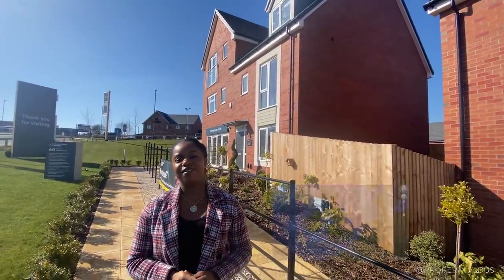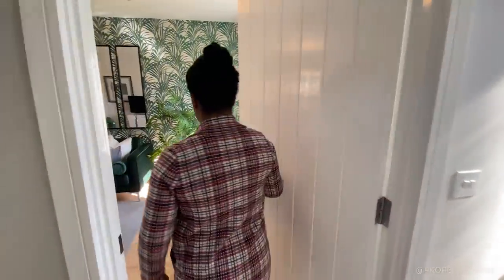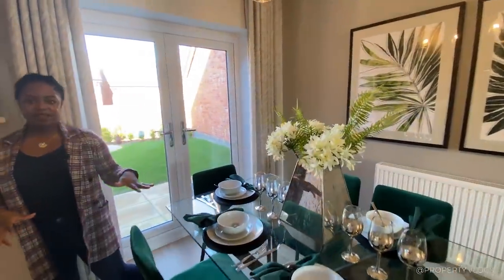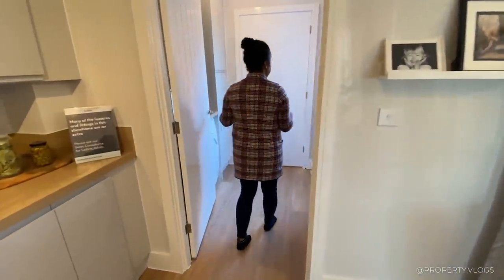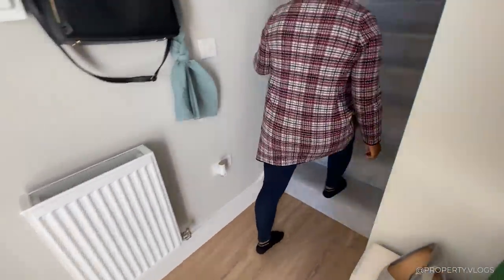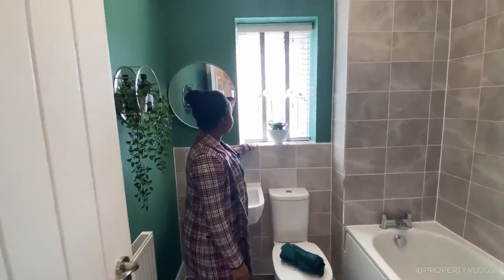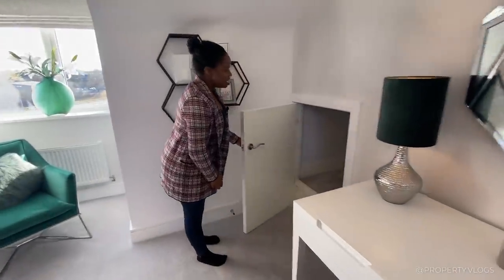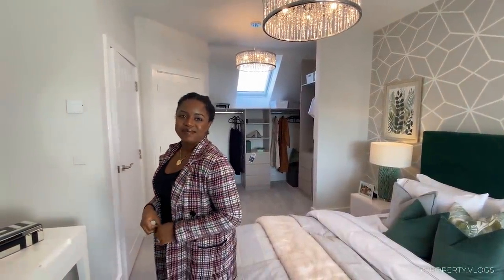Inside a £300,000 4 Bedroom New Build Spacious House Tour UK | Property | St Modwen Homes The Becket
Join us this week as we take a full tour of this lovely four bedroom semi detached home built to a great specification by st modwen homes located in the in Clay Cross Egstow Park Chesterfield .Follow us on Instagram @property.vlogs

Property Details: 4 Bedroom 2 Bath , Approx.1,210 sq ft interior space open plan kitchen/dining/family space, Integrated appliances
Property Price: circa £300,000 showhome pricing (Note: The video is of a show home, therefore, some of the features, fixtures etc come as an upgrade and at a cost. Pls speak to the developer Sales Person for update to pricing)

Property Description: The Becket features an open plan kitchen diner, family room, making it the perfect space for entertaining family and friends. This three-story home includes four spacious bedrooms with the master suite placed over the second floor. In the master, you will find a large en-suite as well as a spacious fitted wardrobe to keep your retreat less cluttered. Designed with St. Modwen Homes’ philosophy of light and height, meaning each room has higher than average ceilings and large windows.

Time Codes:
00:00 - Intro
00:13 - Property Key Stats
00:51 - Entry/lobby
02:34 - Living Room & Store
04:21 - Kitchen, Dining Area,& Rear Garden
07:07 - Utility & Toilet
09:22 - First Floor, Stairs & Gallery
10:00 - Bedroom 2 & 4
11:21 - Family Bathroom & Bedroom 3
12:41 - Primary Bedroom 1 Suite, Ensuite
15:42 - Final Thoughts, Summary & Outro